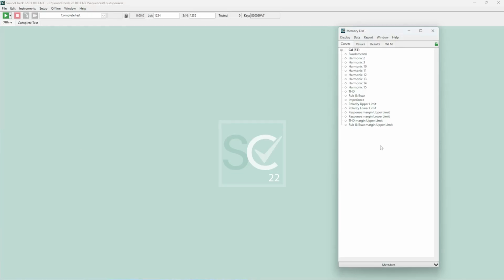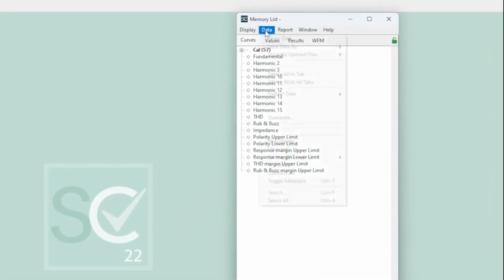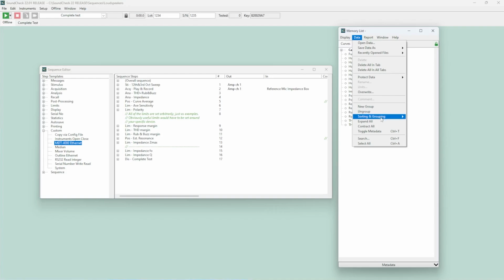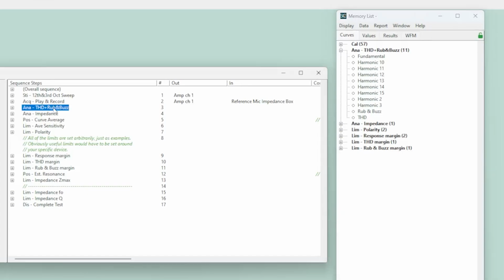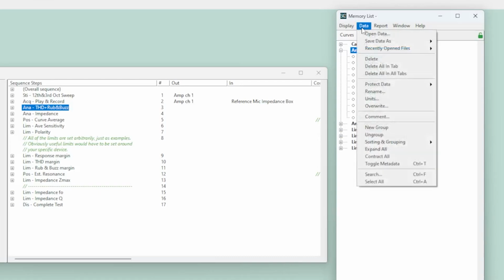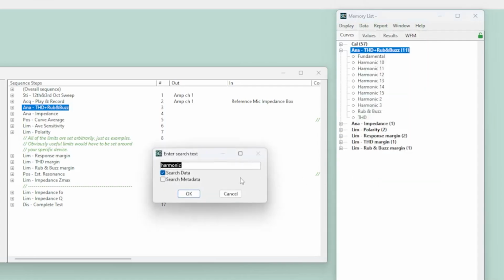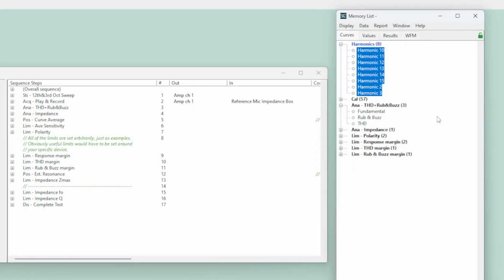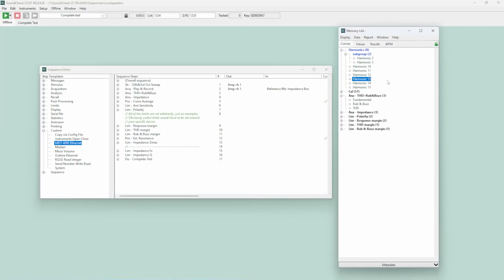Organizing SoundCheck Data with the Memory List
Effortlessly organize your SoundCheck data with the Memory List! Learn how to protect, autoprotect, and rename data to keep critical measurements safe and accessible during your testing sessions.